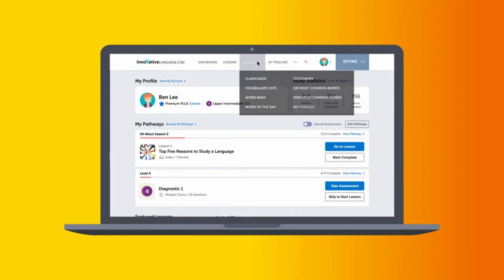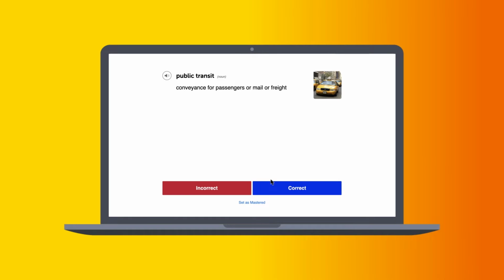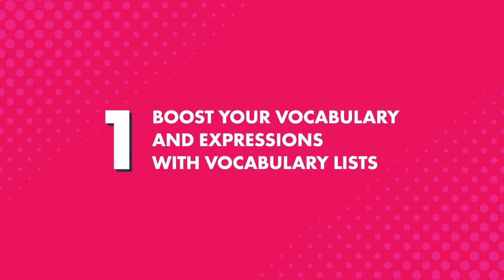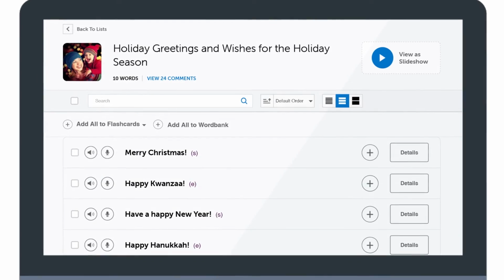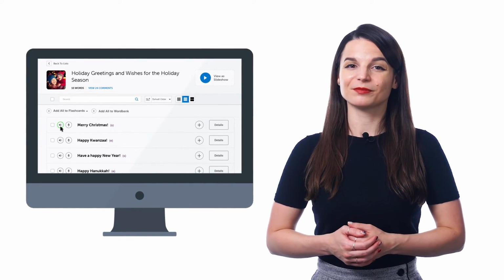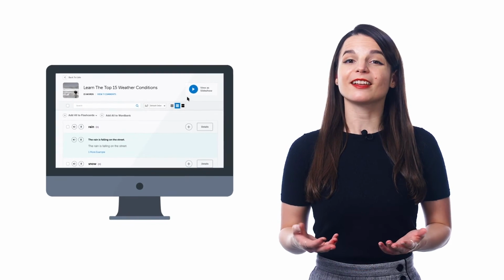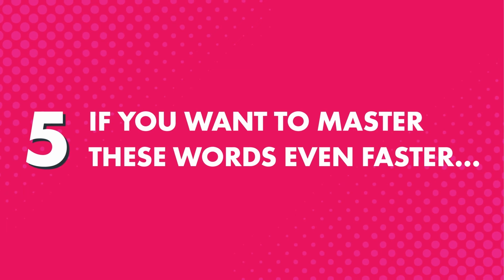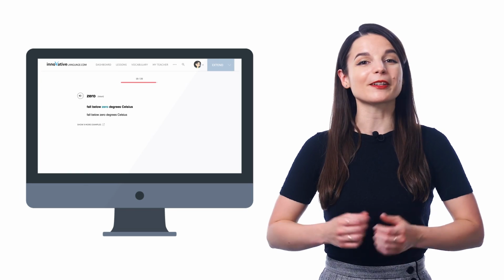Your Monthly Dose of Afrikaans - Best of August 2023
In this best of August 2023, we will review all the topics and lessons released this month on the channel. This is THE place to start if you want to learn Afrikaans, and improve both your listening and speaking skills